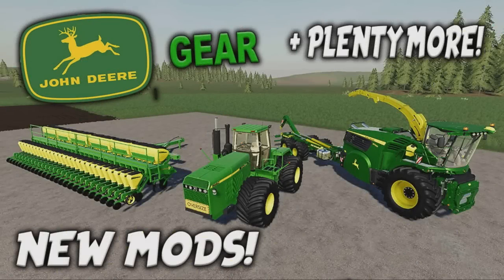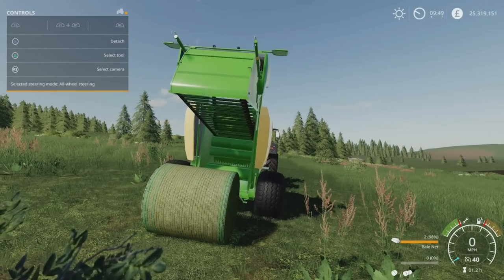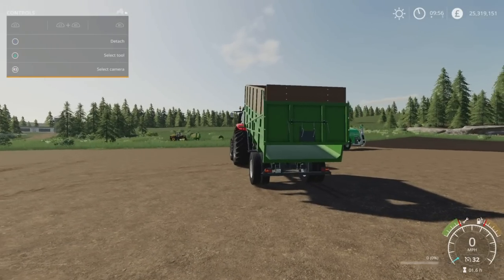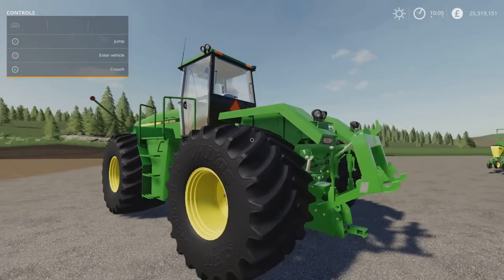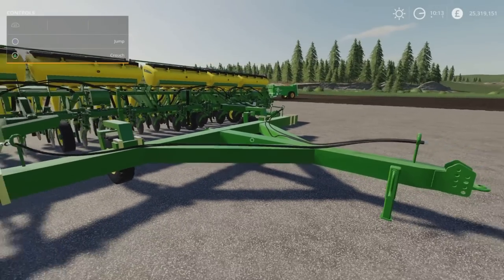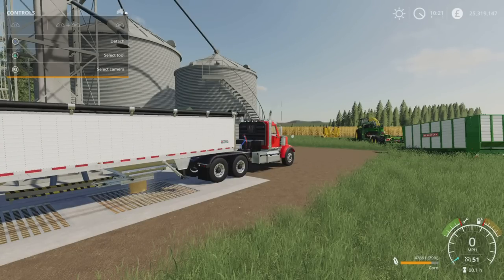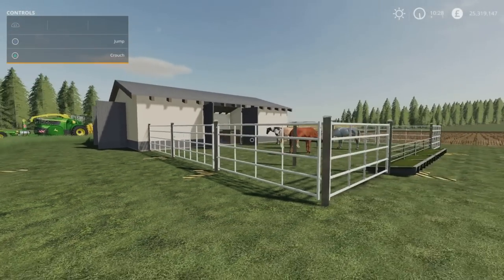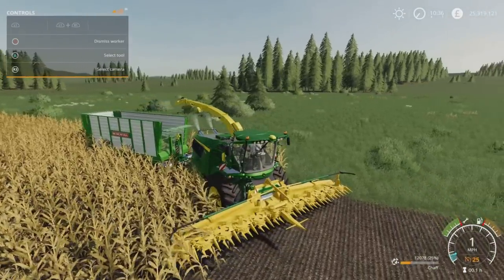NEW MODS (Review) Farming Simulator 19 PS4/PS5 FS19 8th Dec 2020. Modhub.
NEW MODS (Review) Farming Simulator 19 FS19 8th Dec 2020. Modhub. PS5. GIANTS Software. Focus Home Interactive. What mods do we have? What features do they have? How do they work? How many mb download are they? How many slots do they use? Find out with me… MrSealyp.

Mods: Krone Comprima F155 XC By: ARM-Team, Reisch RT 160 By: Agrartechnik Nordeifel, Lizard NS 900 H By: AgroSketch, Linear Distributor By: ShaRRdY, Joskin Tornado 3 By: MefiuFs, John Deere 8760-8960 By: SiiD Modding, John Deere 1113
By: Erik Isac/Adriano Ivankio/Agro Mods, Millennial Farm Silo By: The SuBBie, Modern Polish Stable By: Pawelk20 & John Deere 8000 Container Carrier By: erShaba (VSR Modding Sur).